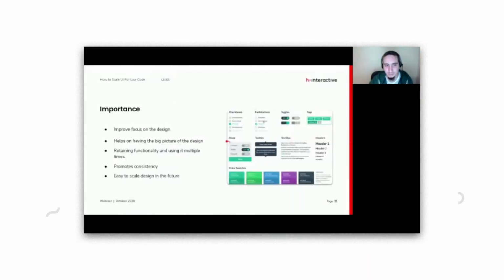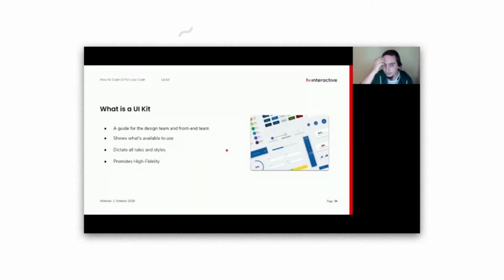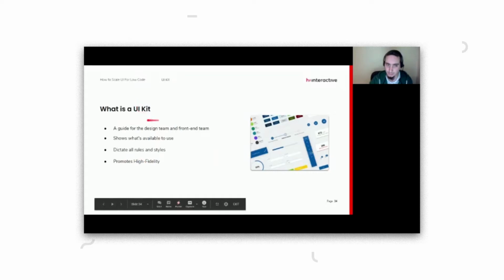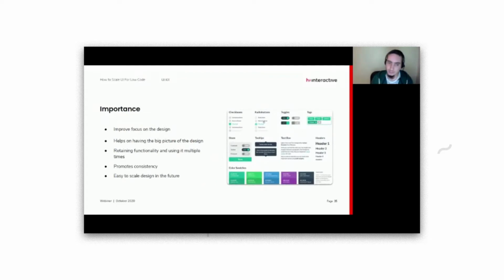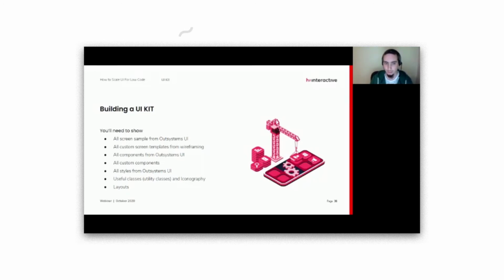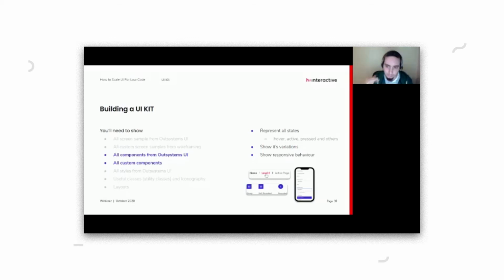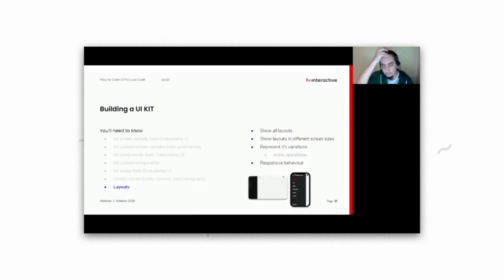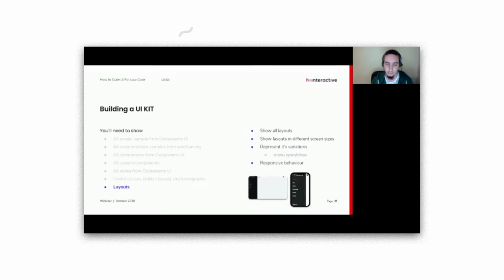UI Kit - Hi Webinar #2 | Hi Interactive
Today we talk about the UI Kit!